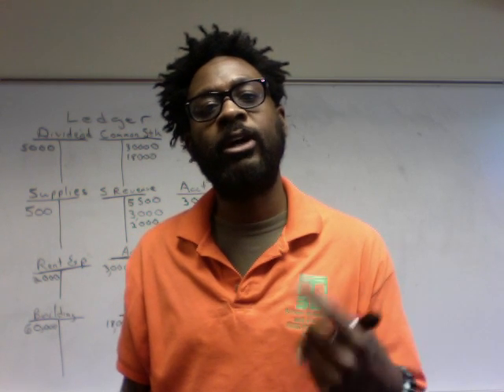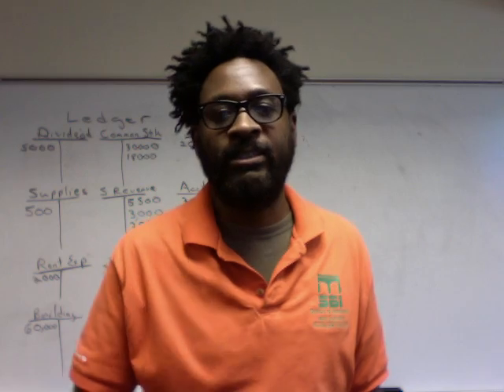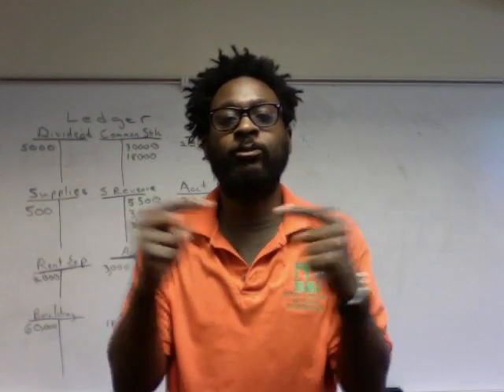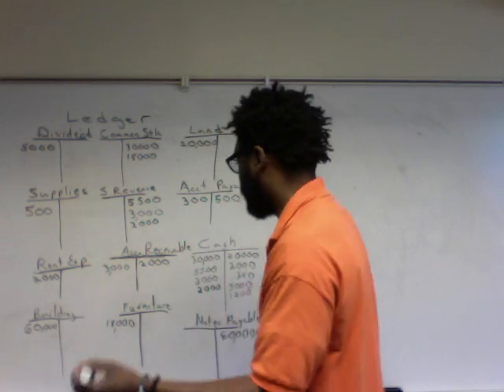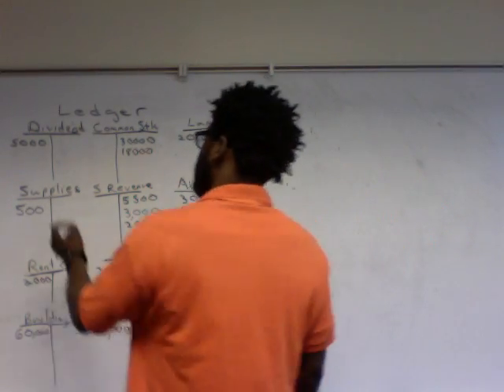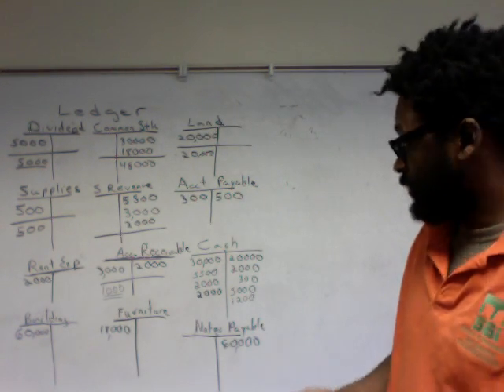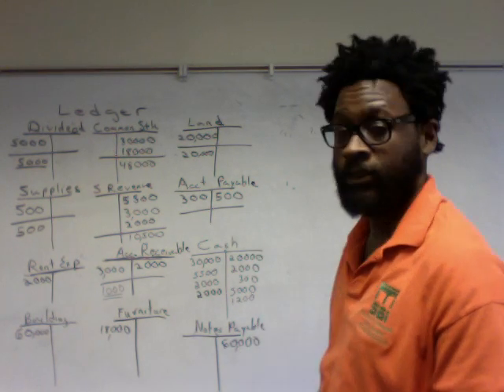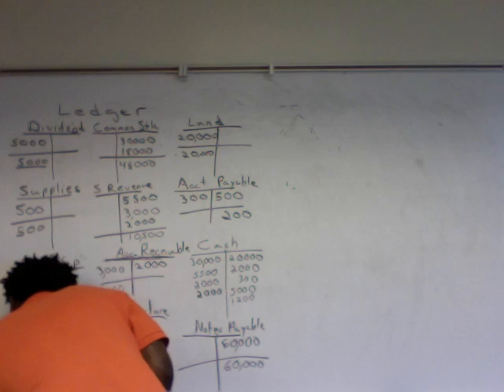Calculating Ending Balance